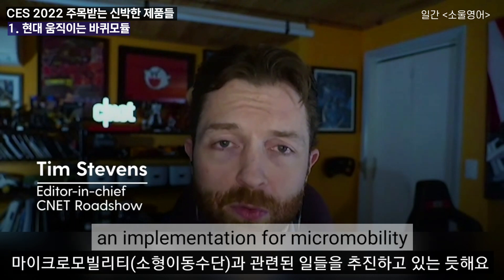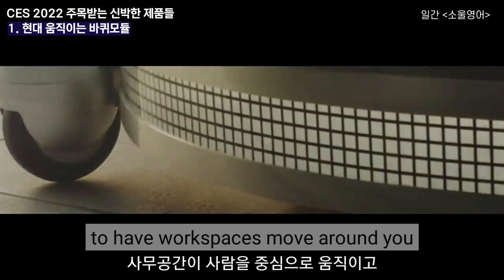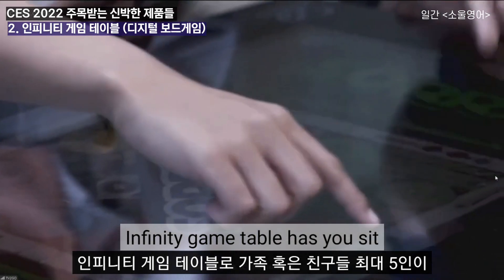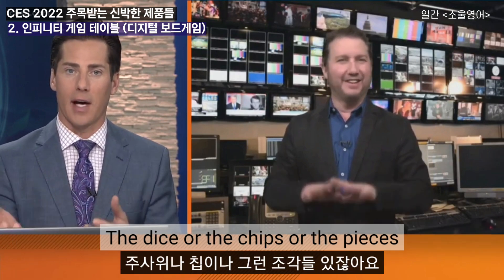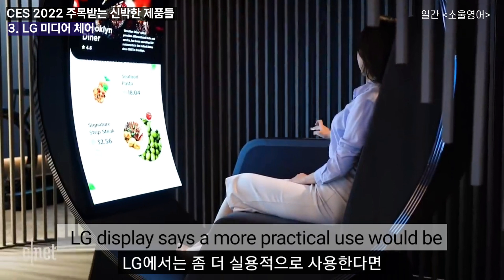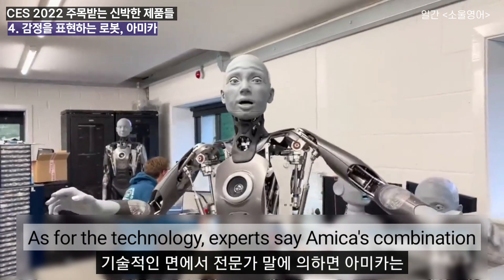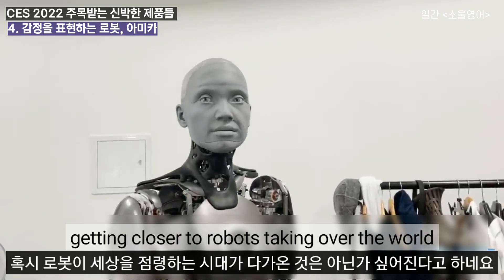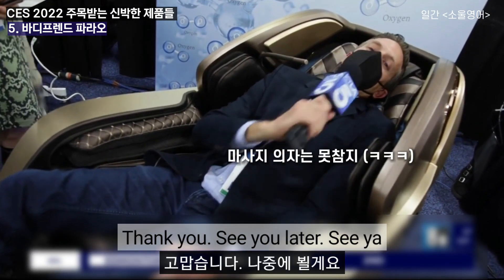대박 신기 해외언론들이 칭찬하는 CES 2022 기술들 (현대, LG도 있네)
오늘은 기술과 관련된 뉴스를 가져왔는데요. 신선하네요!
저는 특히 현대가 소개한 기술과 비젼이 가장 좋았습니다.
저는 지금의 자동차가 너무 위험하고 많은 자원과 시간을 들여야한다는 단점을 느끼는 사람이라 더 그런 것 같아요. 여러분은 어떤 제품에 끌리시나요?

0:00 인트로
0:16 현대 모빌리티
1:03 디지털 보드게임
1:32 LG 미디어체어
1:58 로봇 아미카
2:45 마사지 체어

*도를 넘는 악플이나 비평은 사전 예고 없이 삭제될 수 있습니다. 양해 부탁드려요.

It is not my intent to in any way infringe on their content ownership. The videos used have been repurposed with the intent of enducating others. If you happen to find your art of images in the video please let me know and I will be glad to credit you or remove the work.